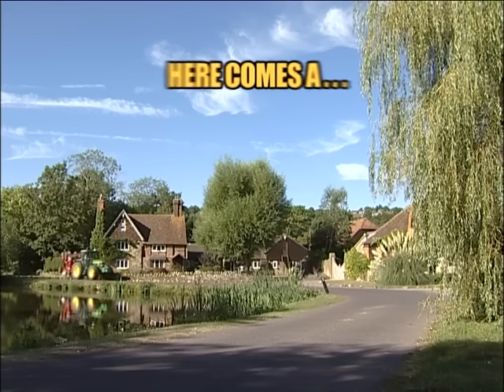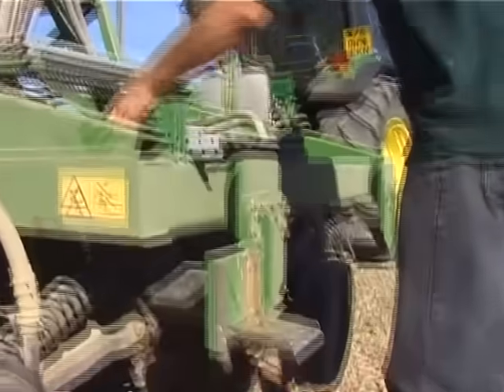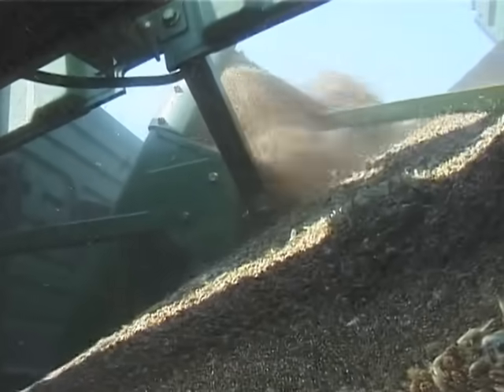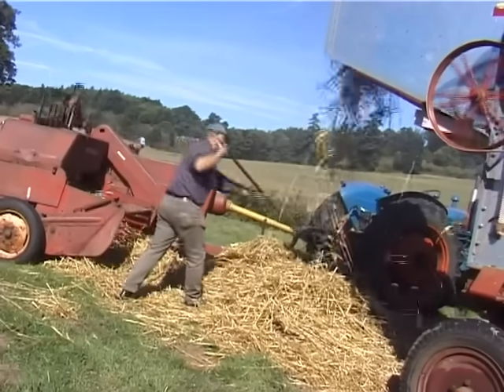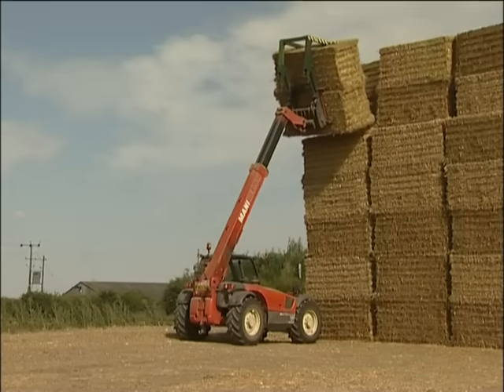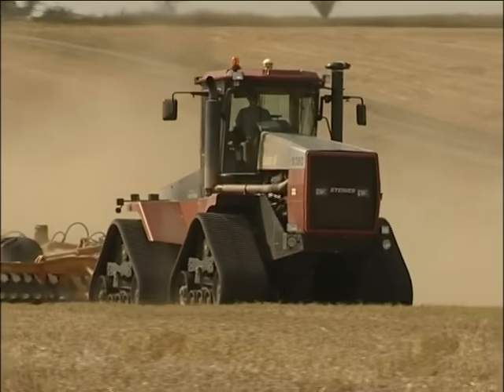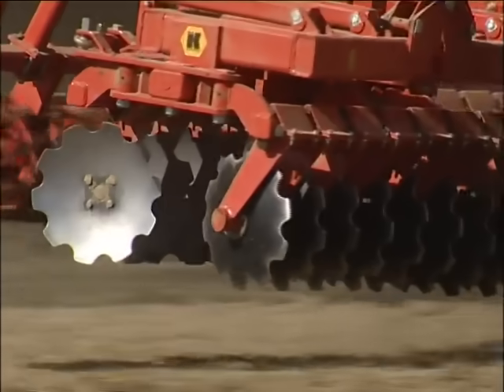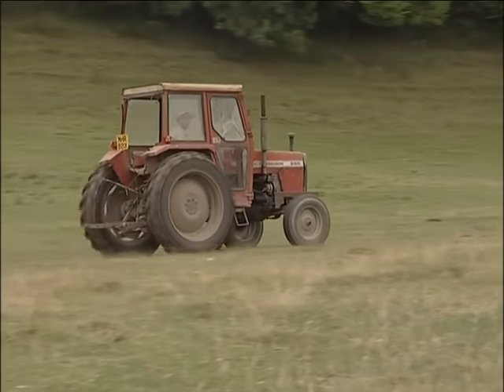Here Comes A Tractor (full length version)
Come and join Farmer Mark and 'Farmer Ted' as they take you on a tour of Sunnydale Farm. See real life farm machines like tractors, balers, loaders, and combine harvesters in action. Join in the catchy sing-along songs.

✅ CHECK THIS OUT Our brand NEW show - Codey And The Cloud look at Diggers and Excavators